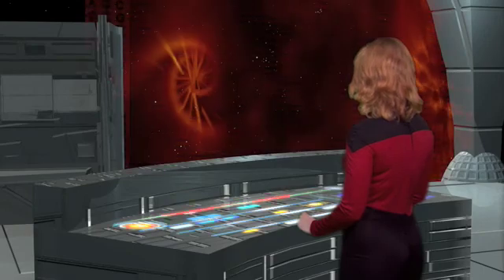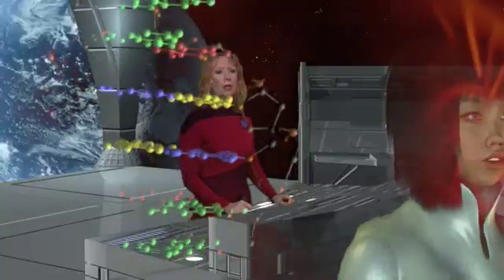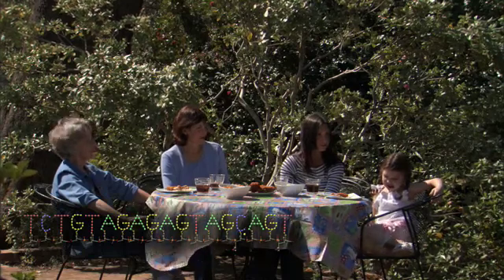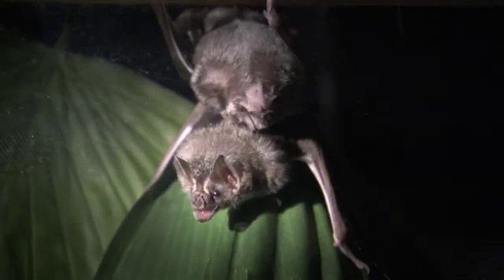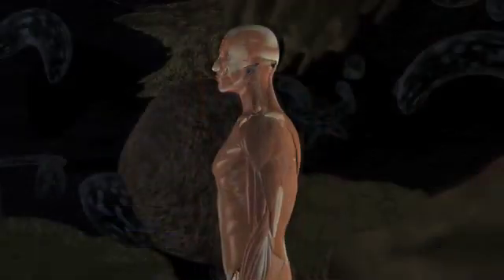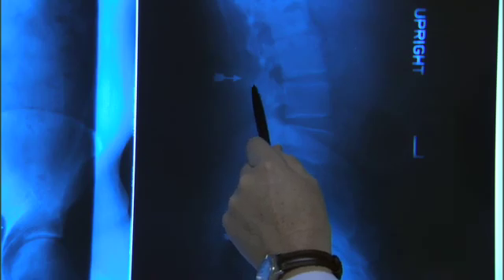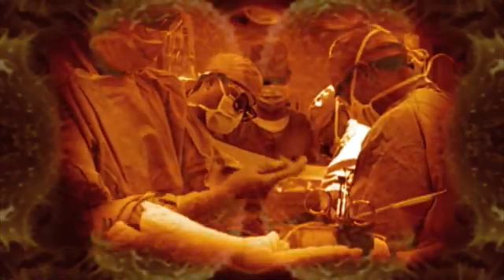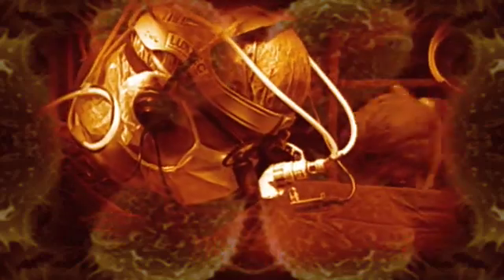Code For Life Chapter 5